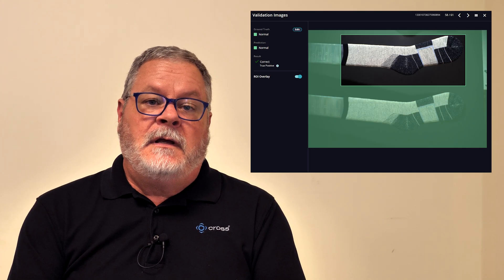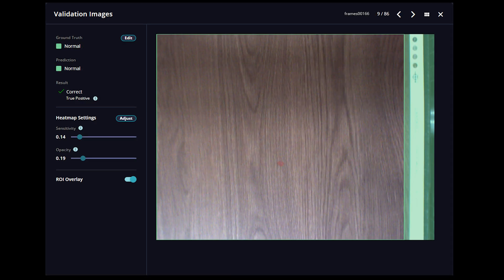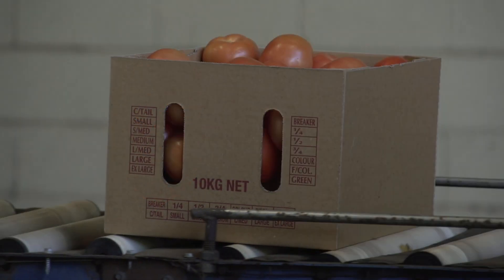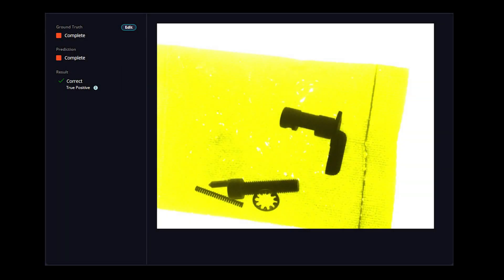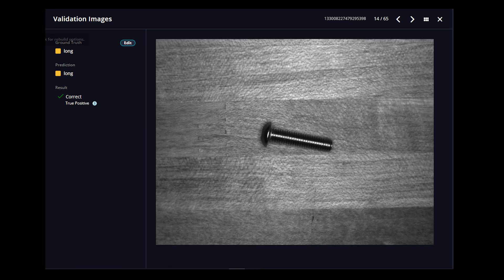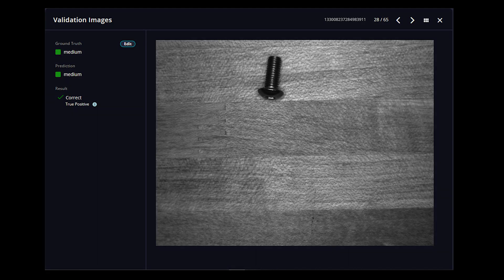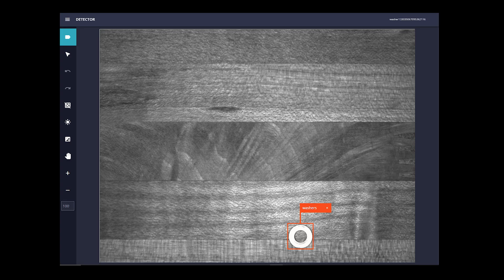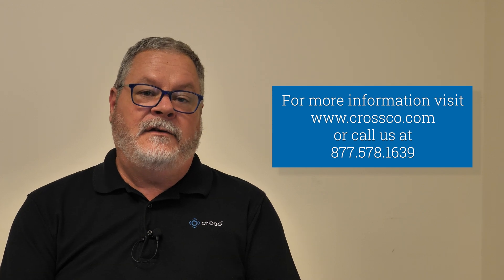AI for Quality Inspection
Innovating the Industrial World, One Customer At A Time

Join our very own Senior Integrations Engineer, Brian Page, as he talks about deploying artificial intelligence for quality inspection. Learn about the three different AI systems and find which works best for your application.

👩‍🏭More Cross Automation Resources👨‍🏭